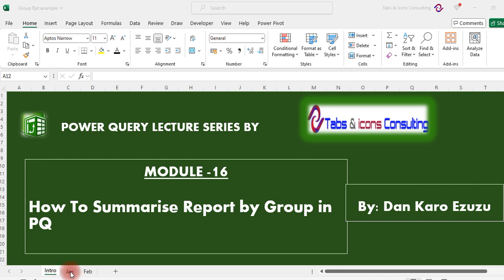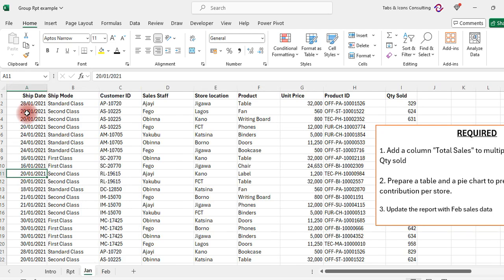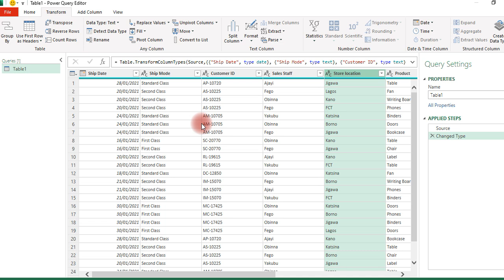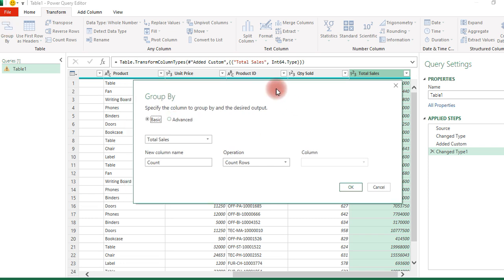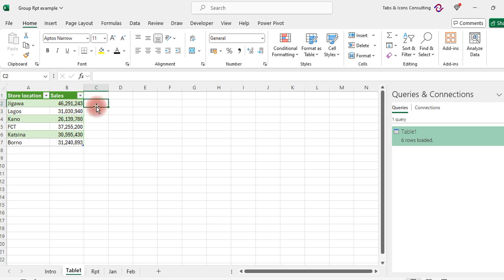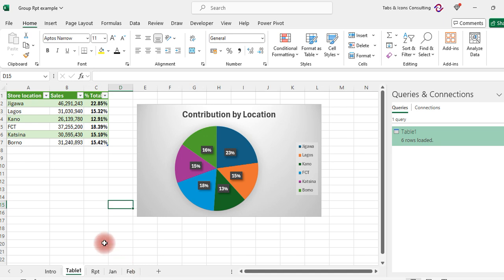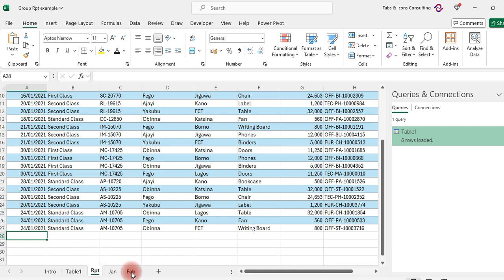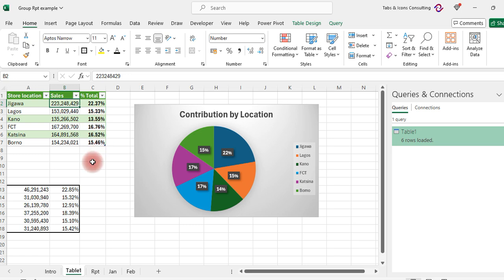Excel Minute with Dan Karo Ezuzu - REPORT GROUPING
Learn how to group data in Power Query to summarize, analyze, or restructure your data for reporting.
Want to master Power Query? and discover the secrets to efficient data manipulation!

Your trainer,
Lagos, Nigeria
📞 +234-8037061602